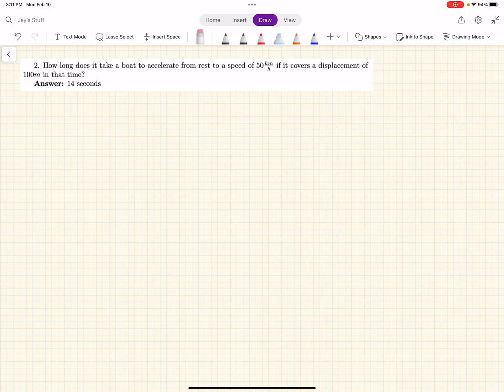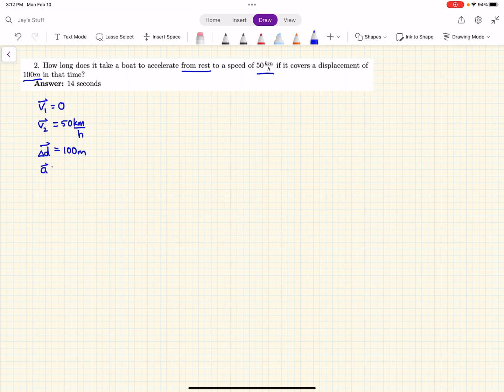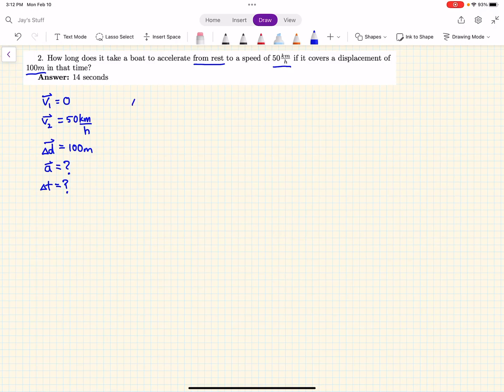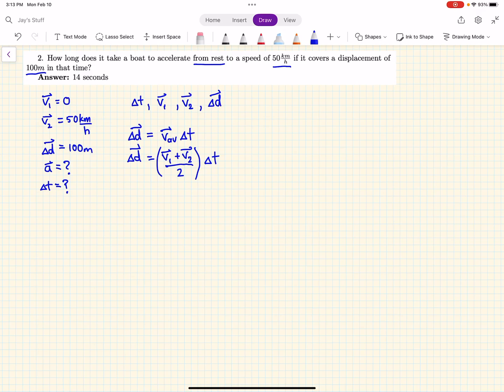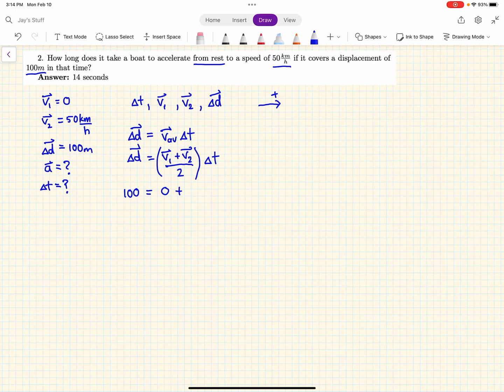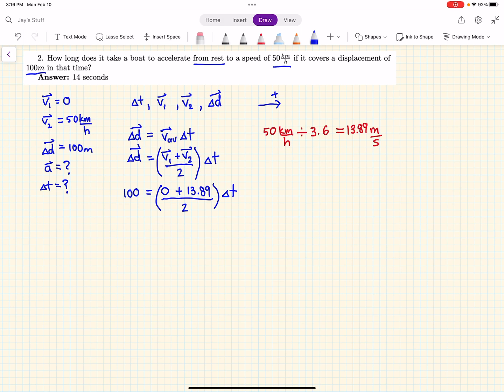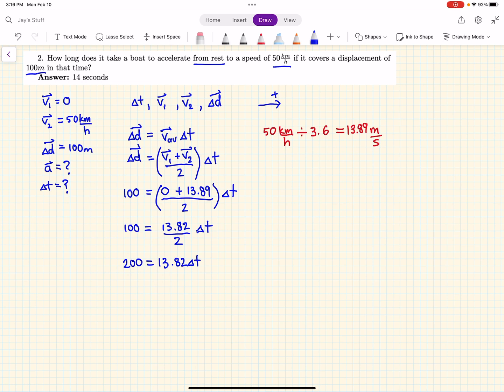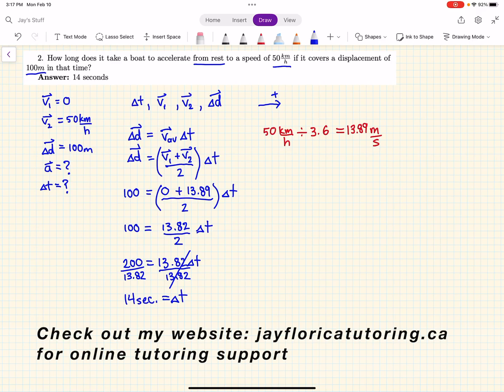Kinematics Equations - Dynamics Problem 2 (Solving for Time)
In this video I work through another typical kinematics question using one of the standard kinematics equations.